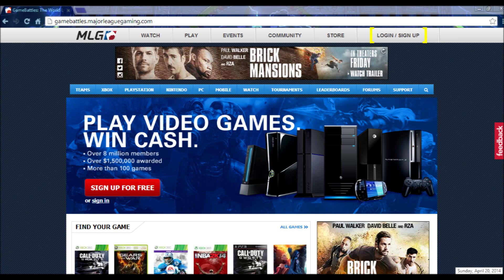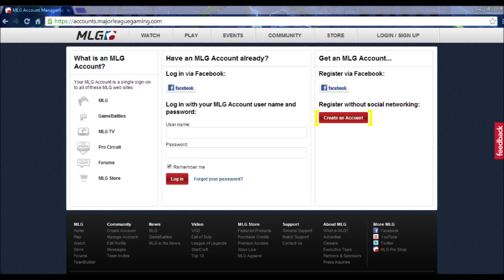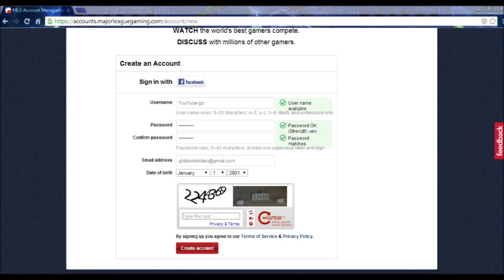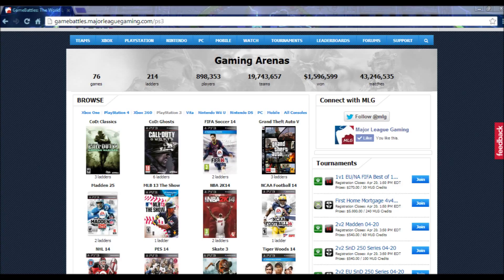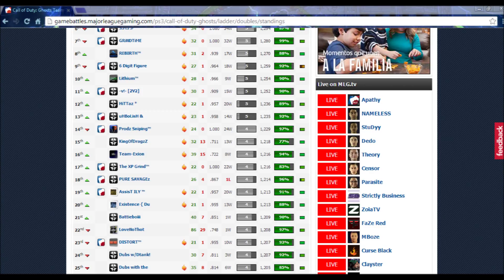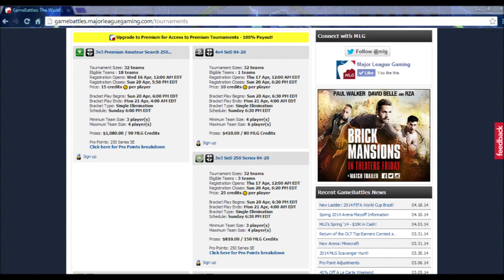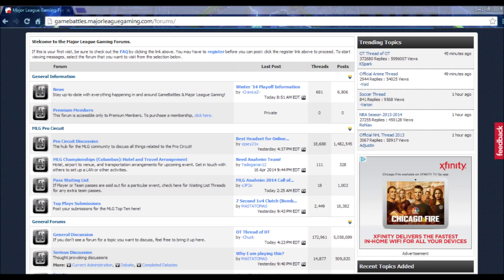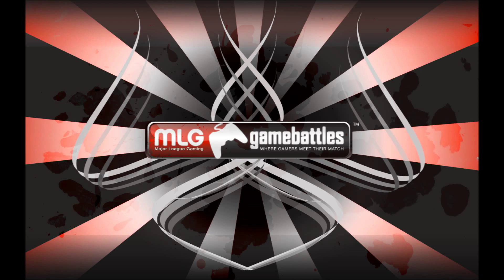How To Make A GameBattles Account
Thought i would make a tutorial since some of you asked for it on how to sign up for GameBattles so hope it is helpful :)